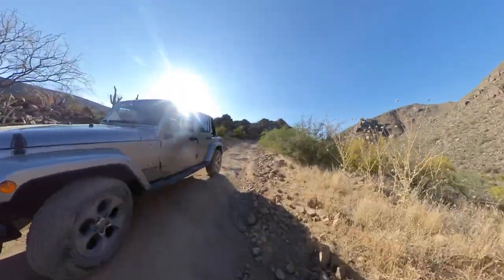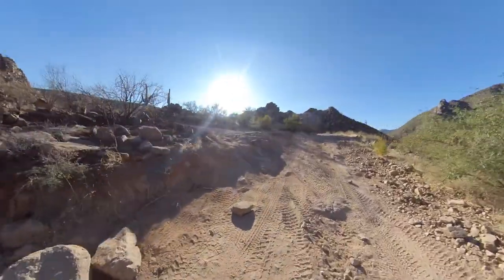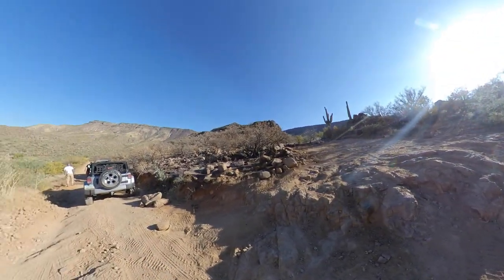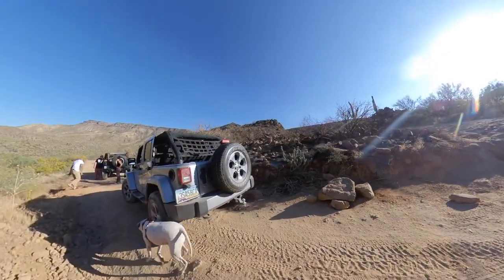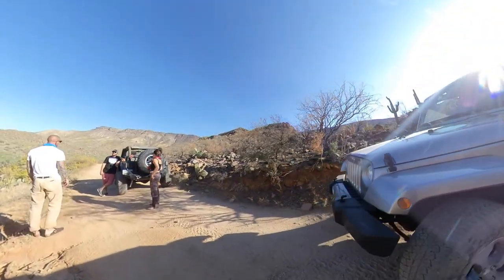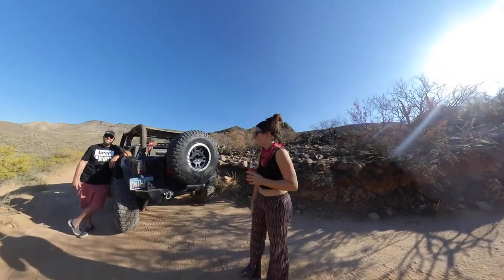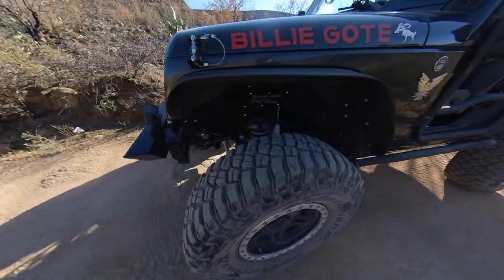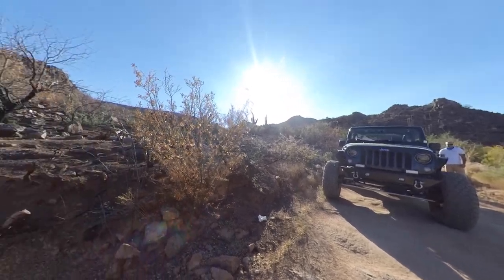Table Mesa rd to 7 springs- Stock Jeep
We did something different this time, we left the bikes at home and took the jeep on to the trail. Rode Table Mesa Rd to 7 Springs and let me tell you  I am not an expert on jeeps handling and capabilities but I was surprise on how the stock jeep handle the terrain...